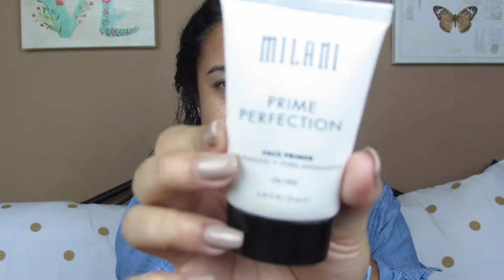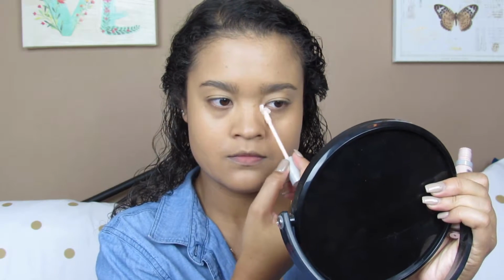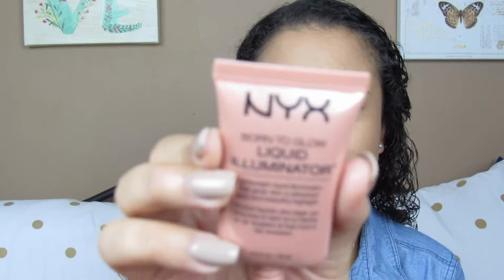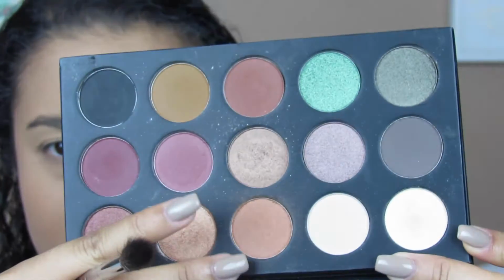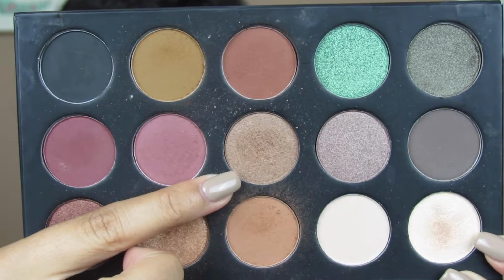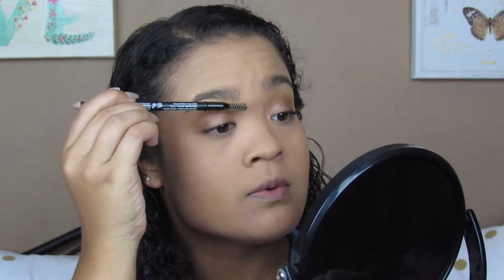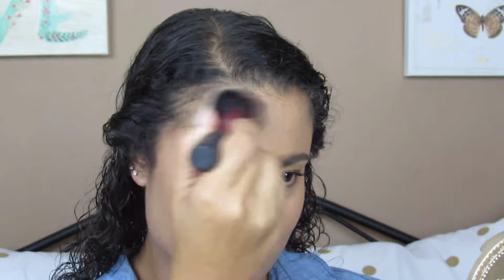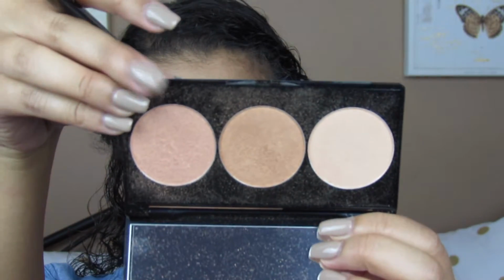Rose Gold Eye Tutorial | Kathryn Elleese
Two words...ROSE GOLD!! I love this eye look. I love this color. So why not put this color on my eyes?! I hope you all liked this and tie next time. XOXO

Products used:
Milani Prime Perfection Hydrating & Pore Minimizing
Wet N Wild Photo Focus Foundation
Smashbox 15-hour Hydrating Foundation
Urban Decay Color Correcting Fluid; Pink
Urban Decay Naked Skin Concealer
NYX Born To Glow Liquid Illuminator; Gleam
Makeup Revolution Luxury Baking Powder; Banana
Too Faced Cocoa Powder Foundation
Morphe x Kathleen Lights Palette
NYX Eyebrow Pencil; Taupe
NYX Tinted Brow Mascara; Brunette
Too Faced Chocolate Soleil Matte Bronzer
Too Faced Pink Leopard Blushing Bronzer
Milani Powder Blush; Romantic Rose
Smashbox x Casey Holmes Spotlight Palette; Gold
NYX Matte Finish Spray
ColourPop Ultra Matte Lip; Beeper

Camera: Canon PowerShot SX40 MS
Lighting: LimoStudio 700W Photography Softbox Light Lighting Kit Photo Equipment Soft Studio Light Softbox 24"X24", AGG814 $75.99

Artist: Kalle